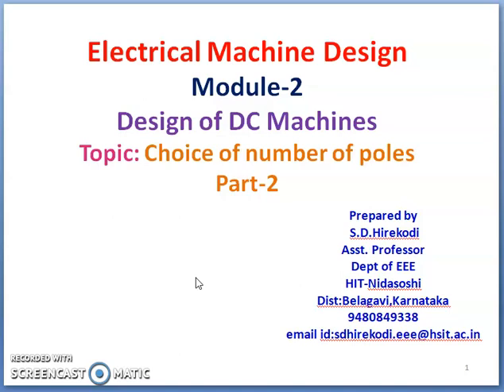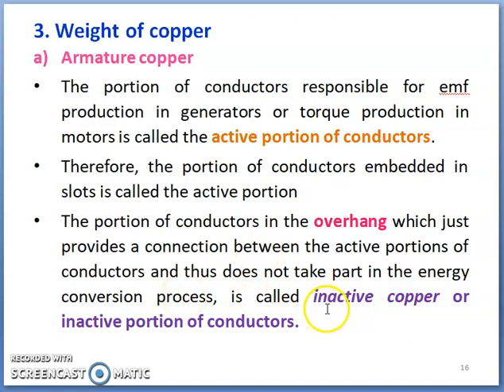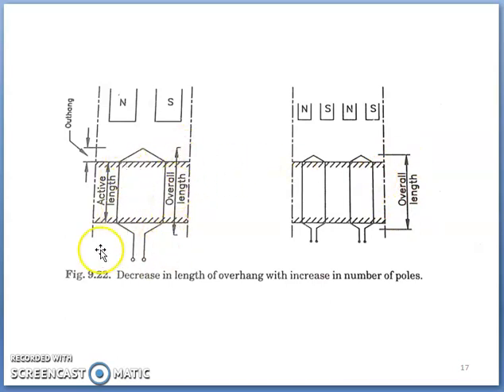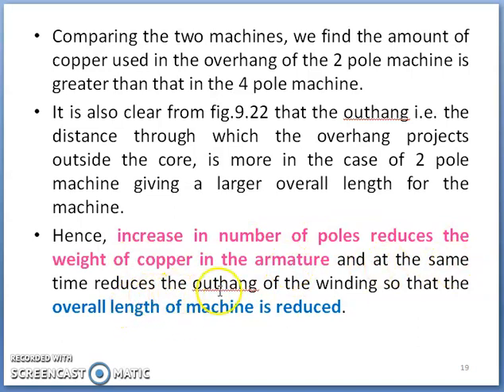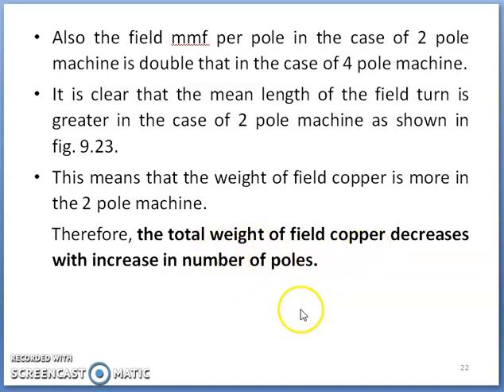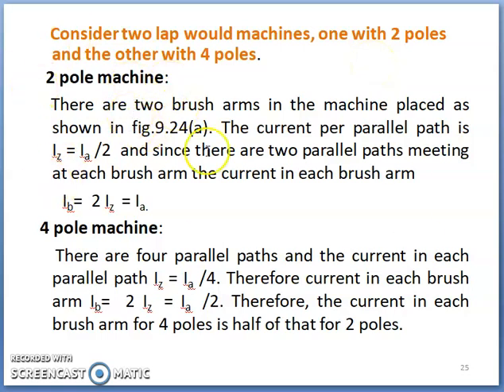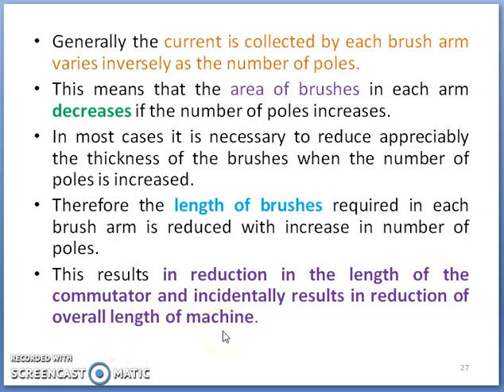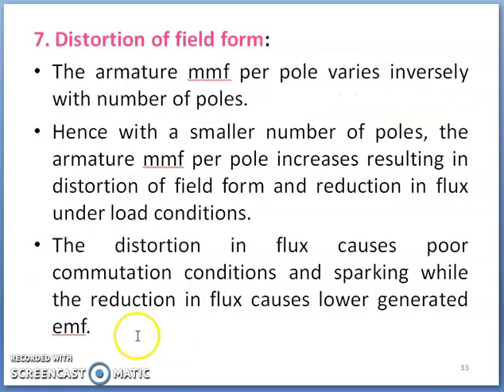Video 2.5 Choice of number of poles Part 2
Factors to be considered for choice of number of poles of DC machines.